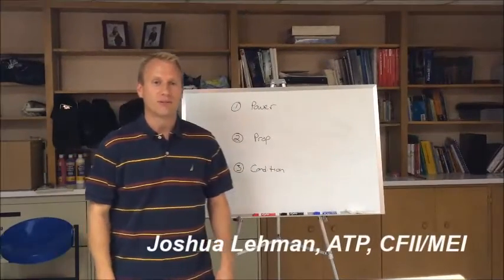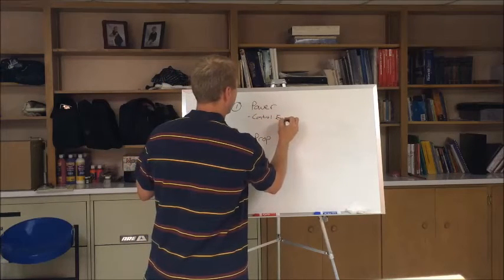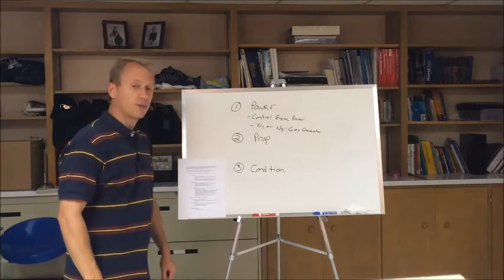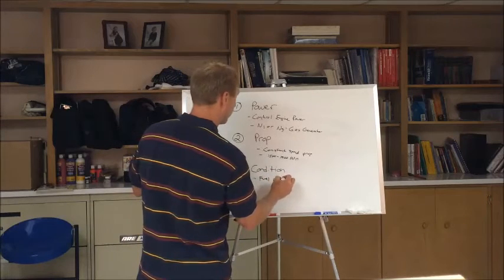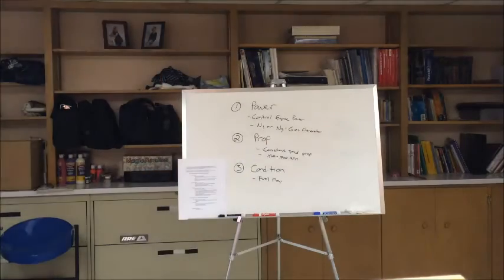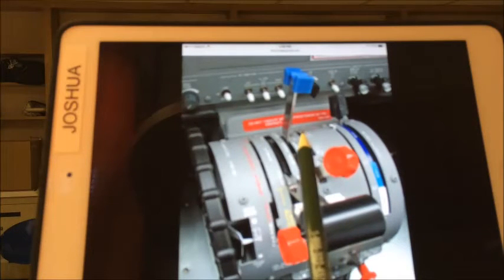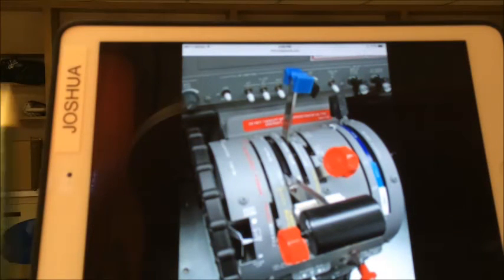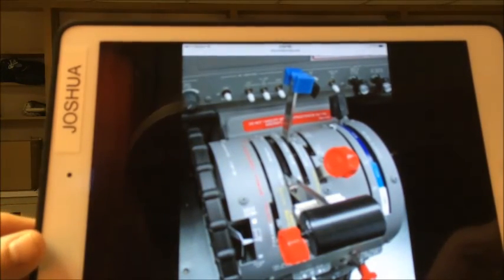Elon Aviation Transition to Turboprop Lesson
This brief lesson, led by CFI Joshua Lehman, describes the transition to turboprop aircraft.